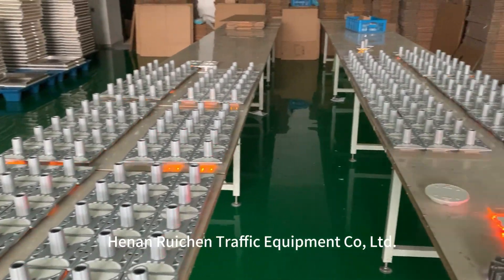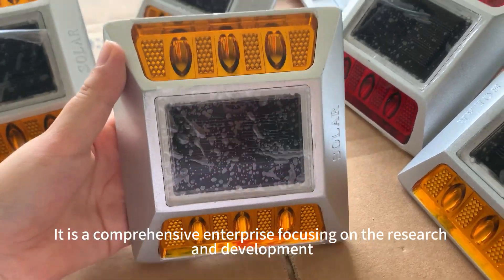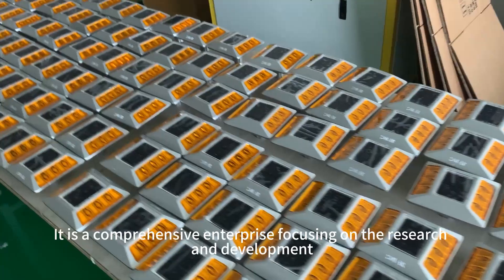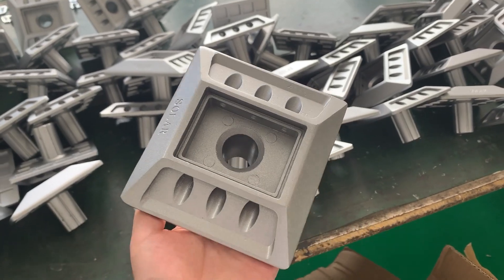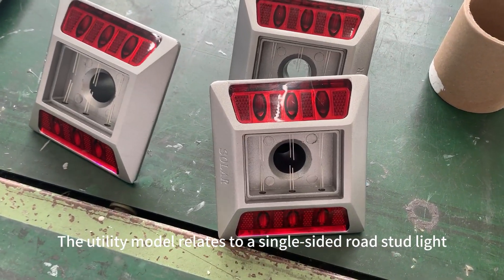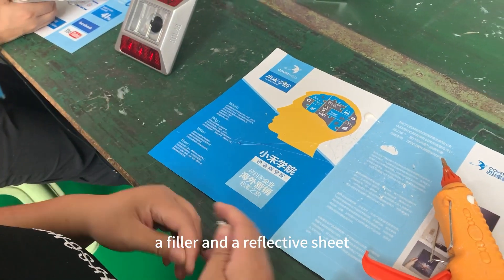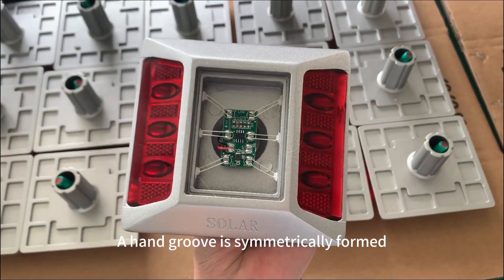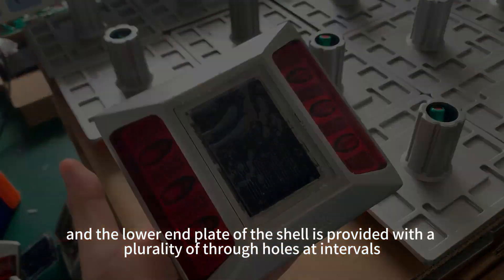This is how 【Solar Road Stud】 is produced.Have you seen it？roadstud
This is how Solar Road Stud is produced  Have you seen it？
RUICHEN SNS Homepage
✲ Company：Henan Ruichen Traffic Equipment Co., Ltd
✲ Adds：F3, 5 Block, Torch Business Park, Hi-tech Development Zone, Anyang City, Henan Province, China